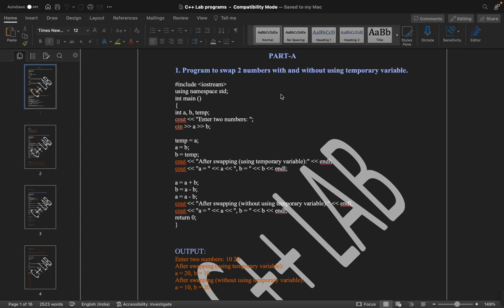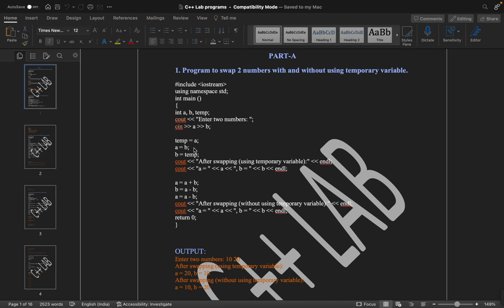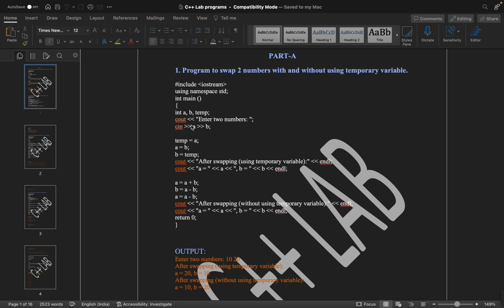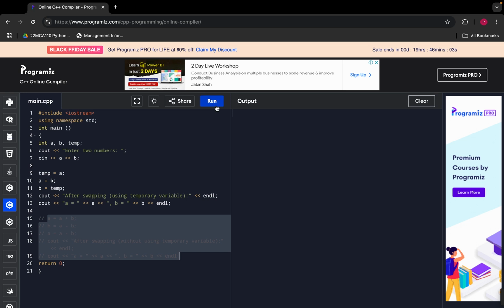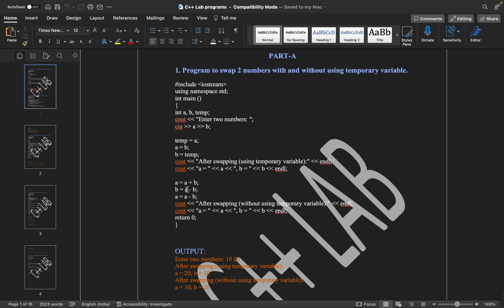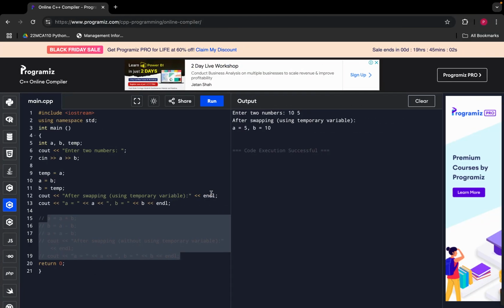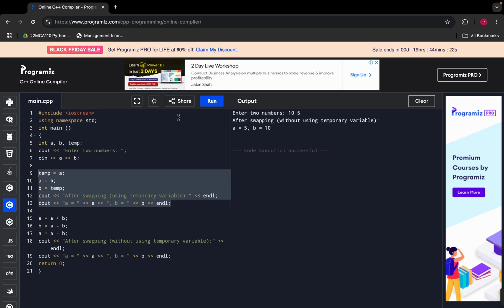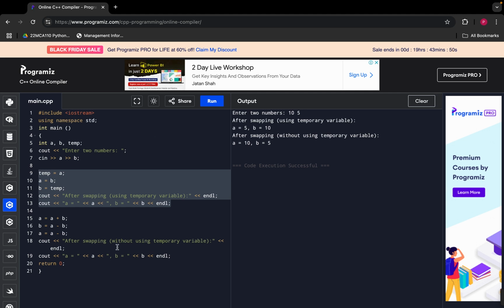How to Swap 2 Numbers WITH and WITHOUT using temporary variable |C++ Programming |BCA